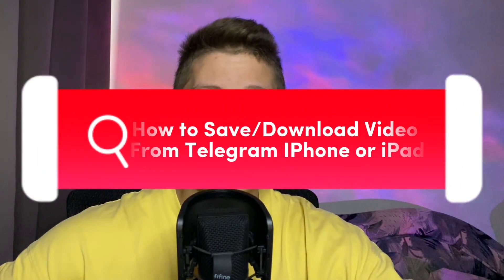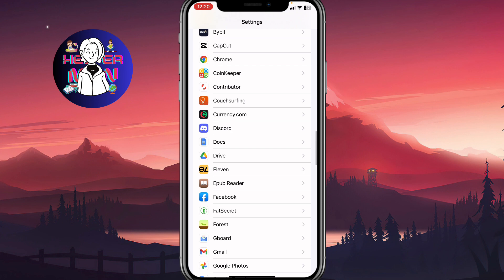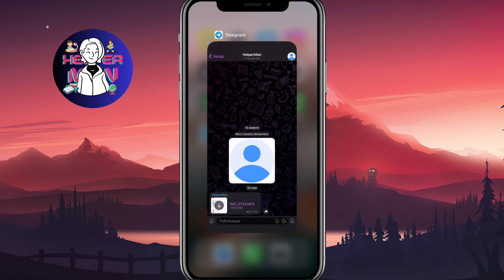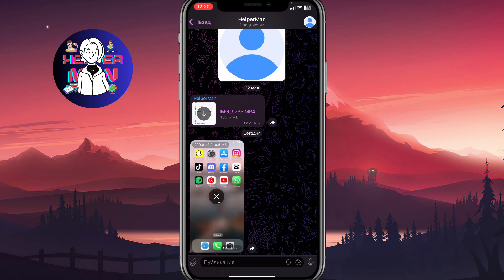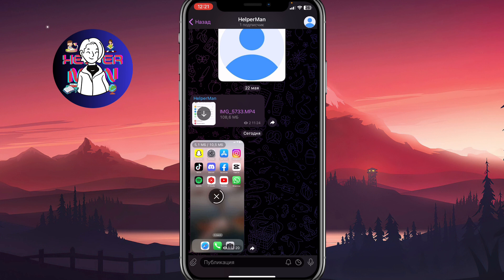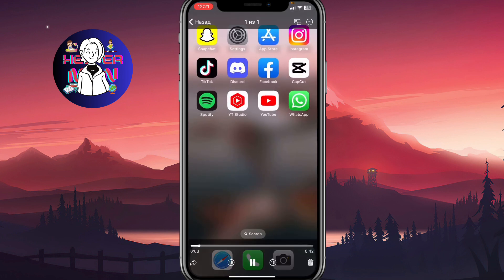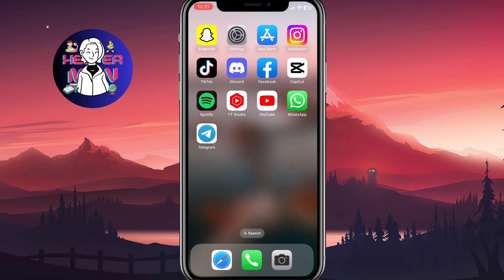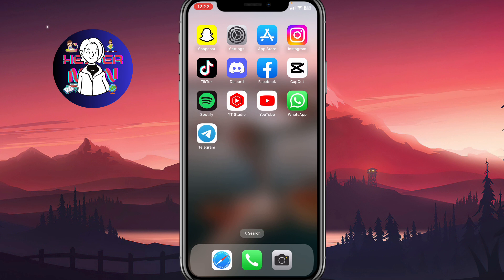How to Save / Download Video From Telegram iPhone or iPad